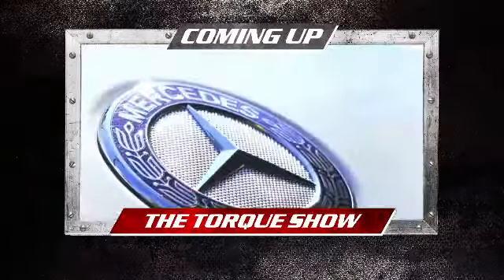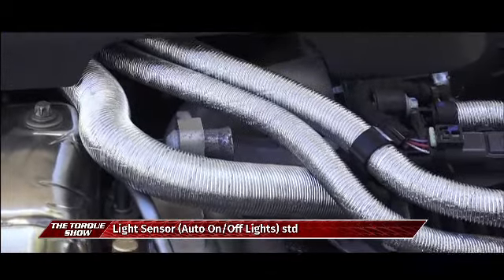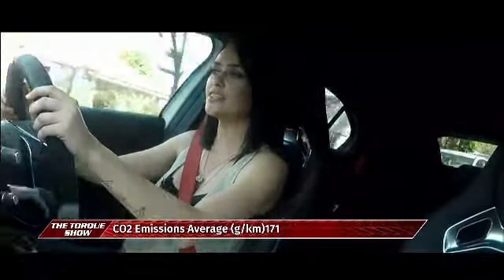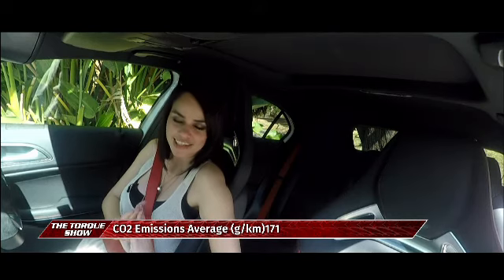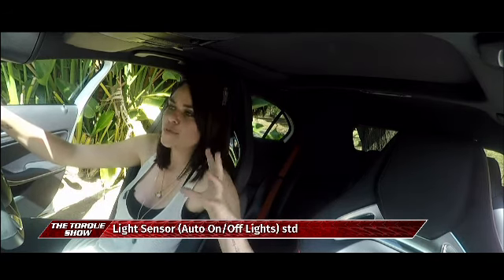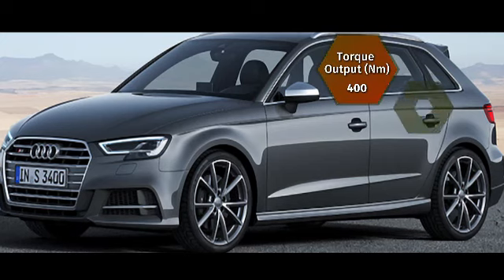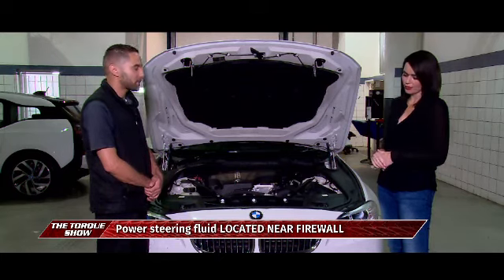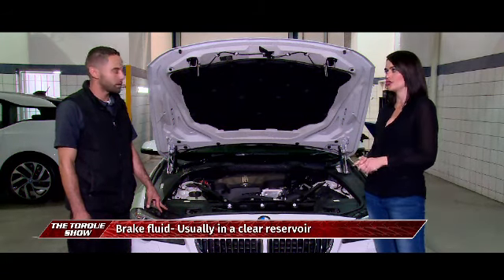The Torque Show: Mercedes A45 AMG, Rolls Royce Dawn